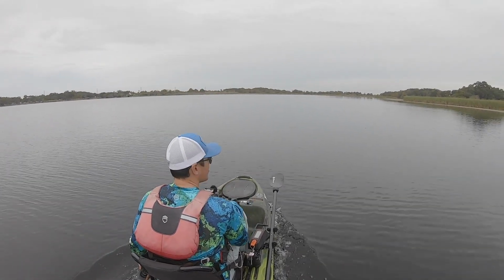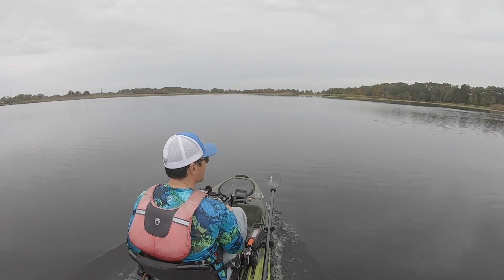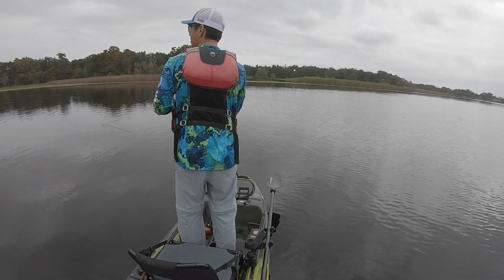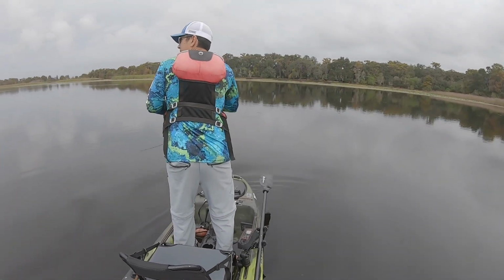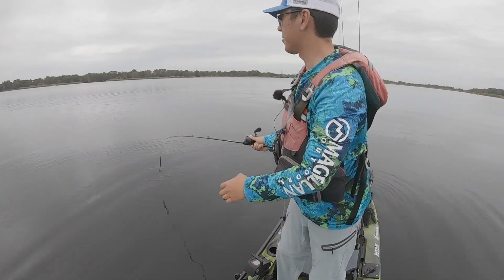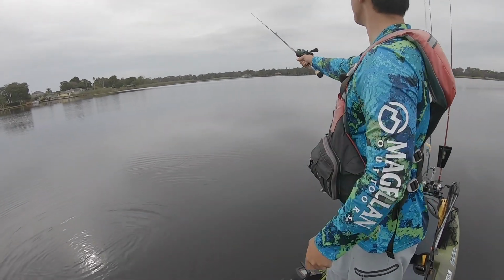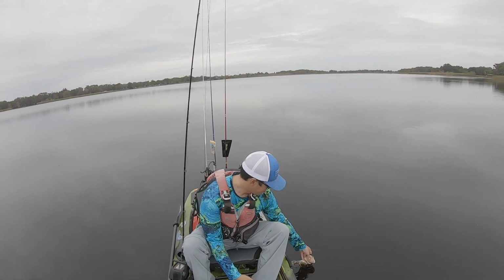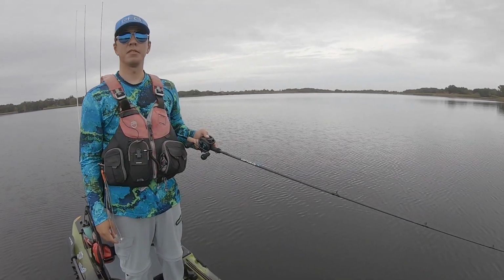Dragging the Speedworm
Dragging the ol' speedworm can be boring yet one of the most effective ways to catch bass in offshore grass and when they are being fickle.